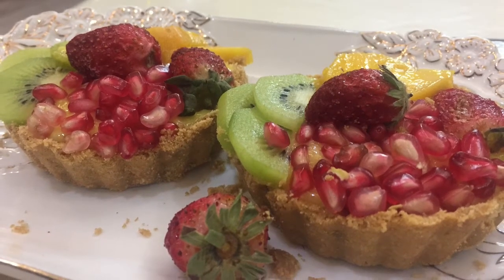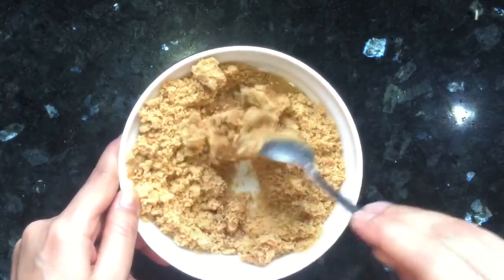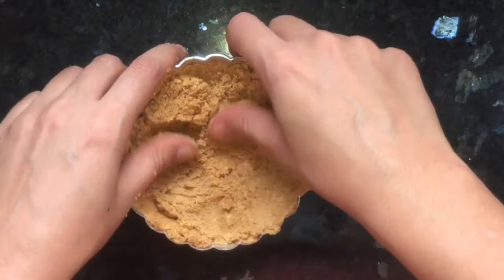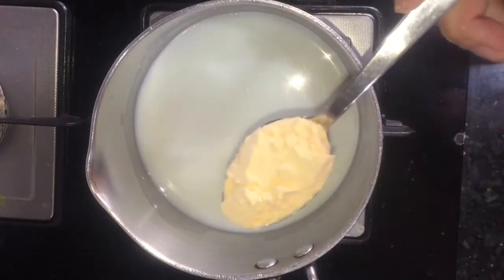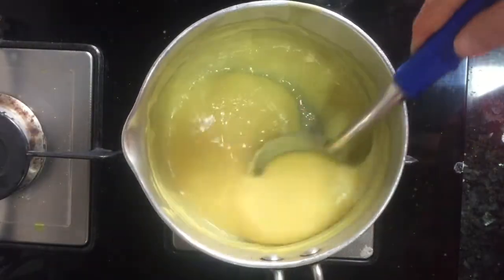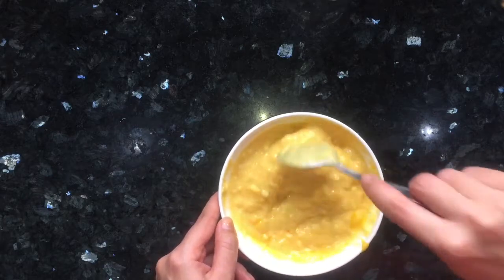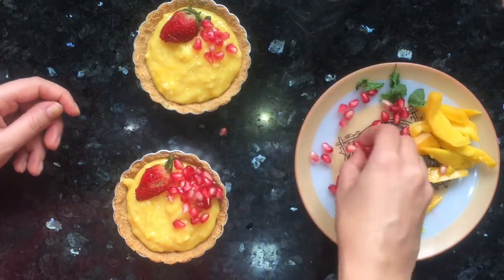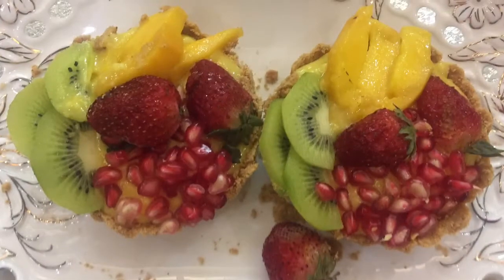No Bake Fruit Tart With Mango Custard |Easy And Quick Dessert|Only In 15 Minutes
Hey guys,
Welcome to Delicacies by Disha
Today I will be making no bake fruit tart with mango custard.

Link for hindi video-coming soon